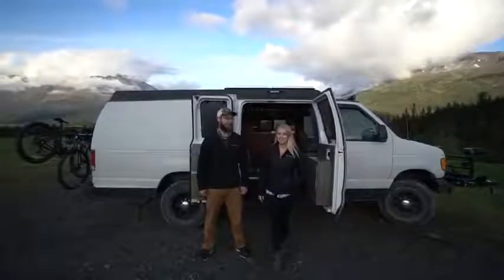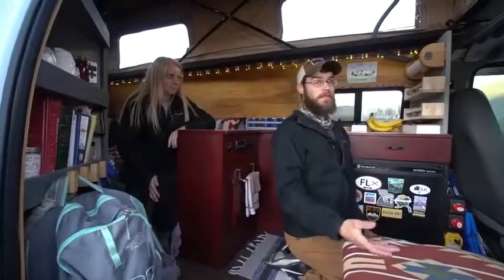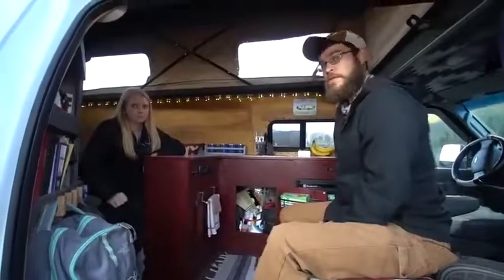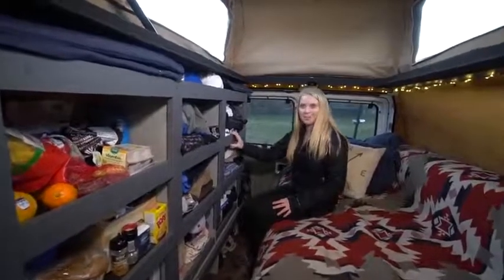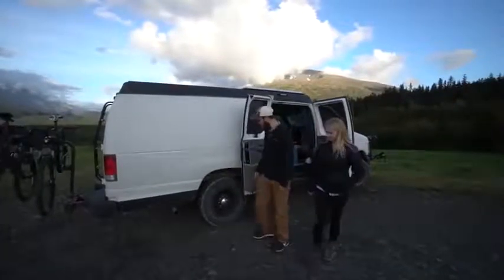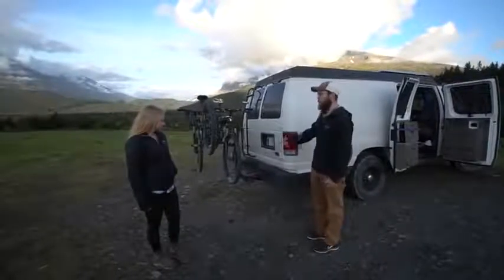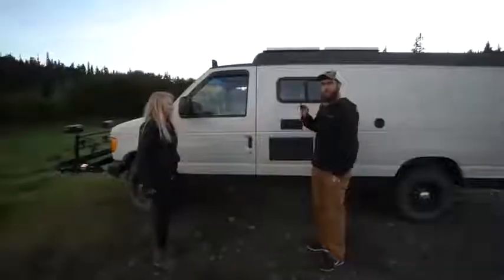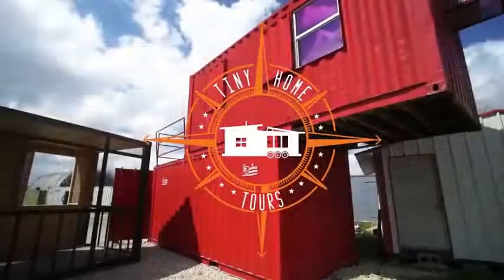Tour Ultimate DIY Camper Van ~ Pop Top, Bathroom & Shower Built In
Nature's Head Self Contained Composting Toilet with Close Quarters Spider Handle Design can be purchased
Honda EU2200i 2200-Watt 120-Volt Super Quiet Portable Inverter Generator
WindyNation Complete 400 Watt Solar Panel Kit with 1500 Watt VertaMax Power Inverter RV, Boat, Off-Grid 12 Volt Battery